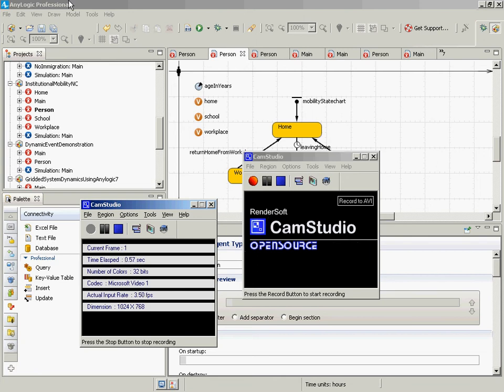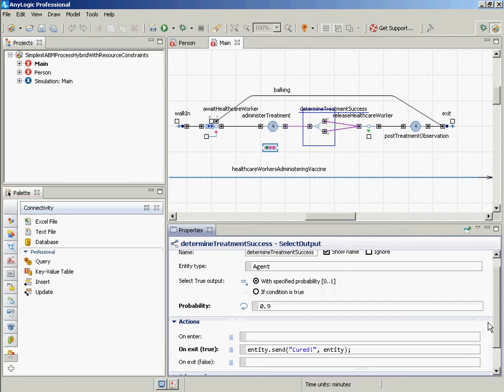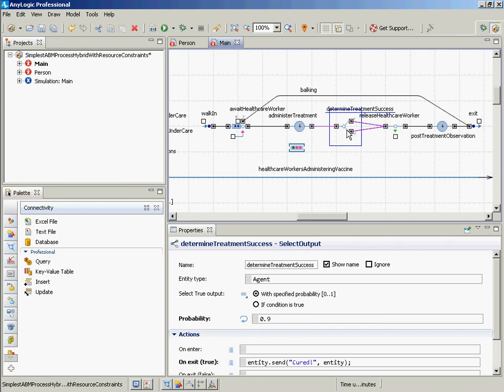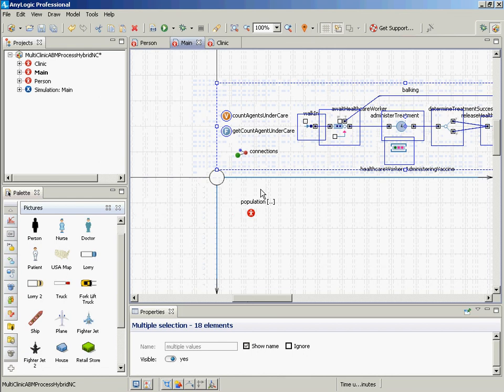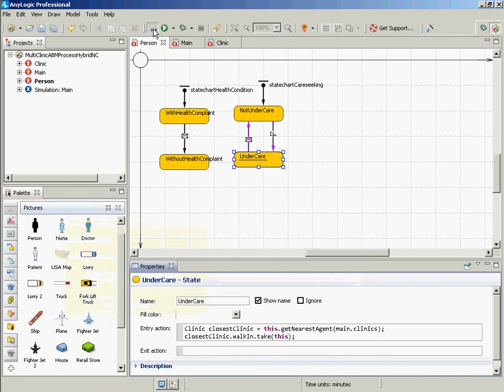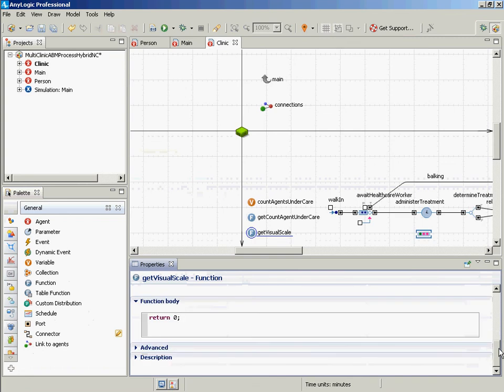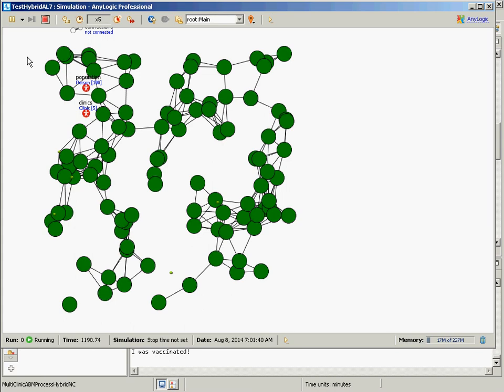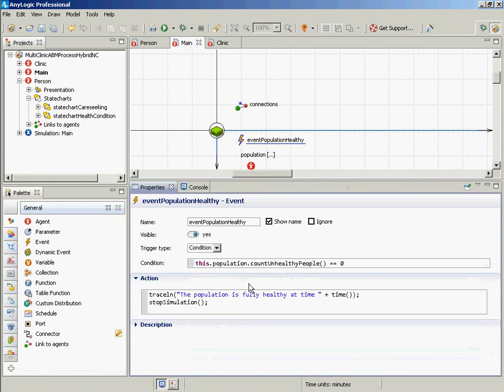MultiClinic ABM Process Hybrid